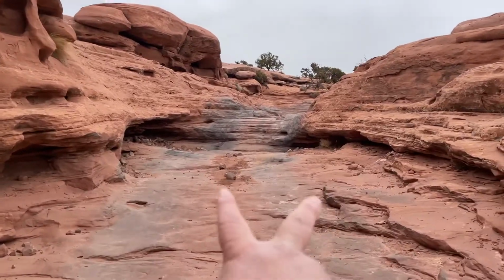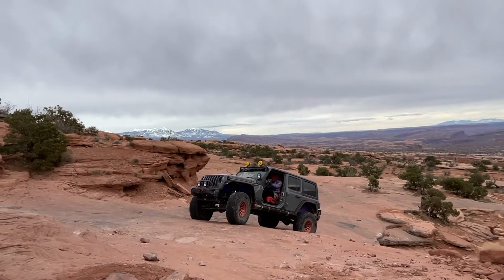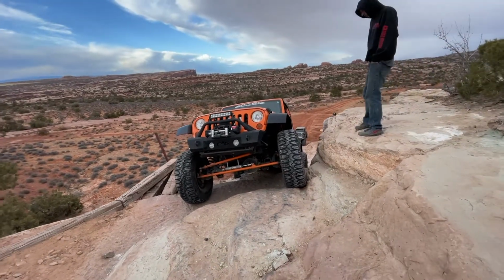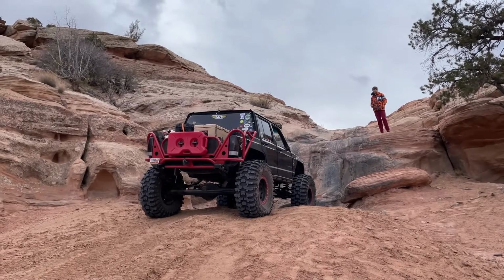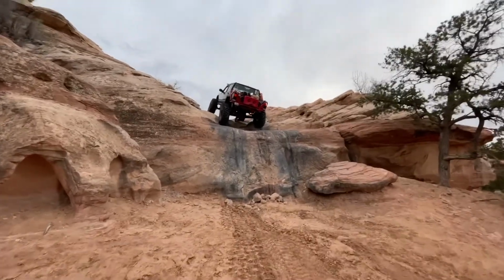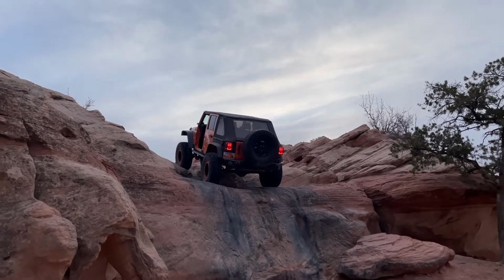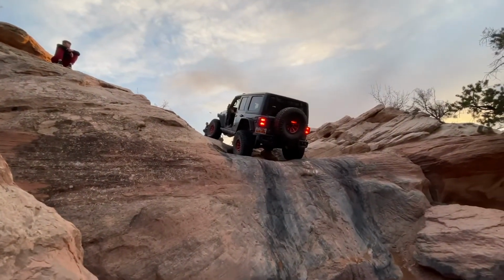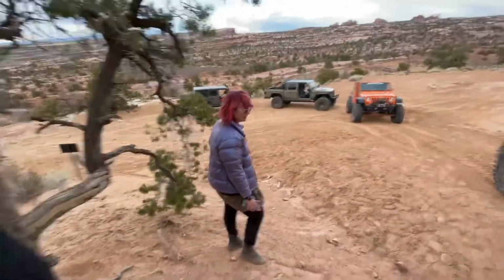Metal Masher Trail - The Most Dangerous Obstacle Yet | Double Dominators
moab trails double dominators fail double dominators